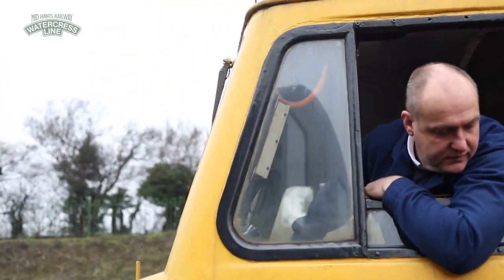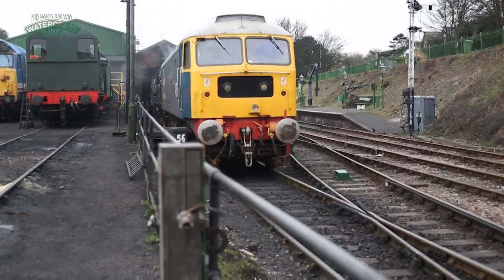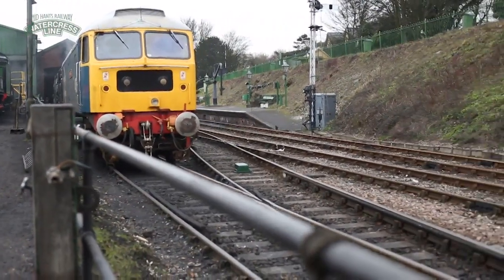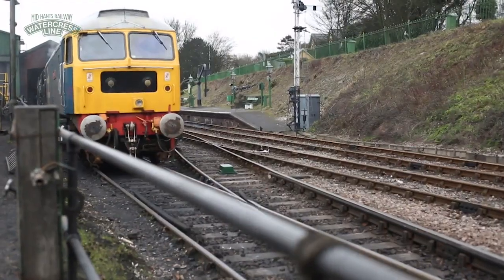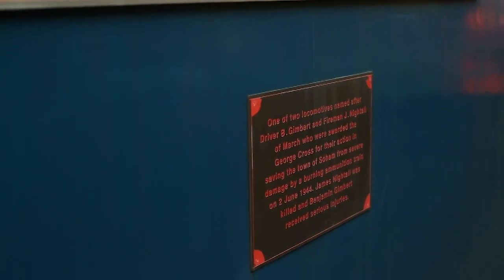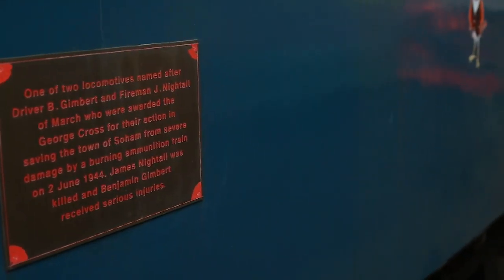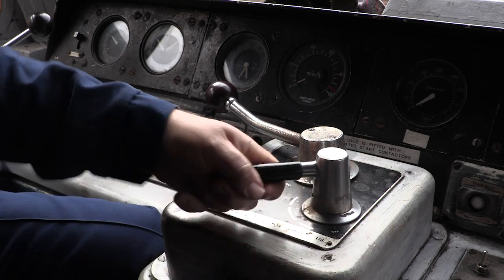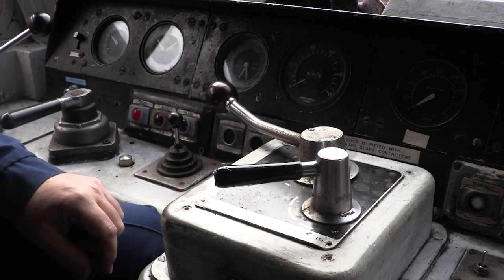Diesel Engines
Find out about the diesel fleet that call the Watercress Line home. Richard Bentley explains why they are important to the railway and how we keep them running for future generations.

Edited by George Bendall a Southampton Solent University Media student.
Filmed as part of the Heritage Lottery Fund supported Canadian Pacific Project.